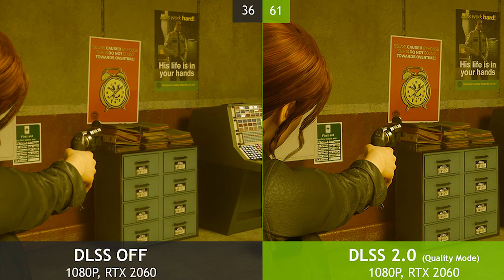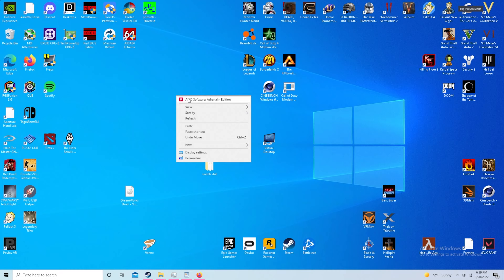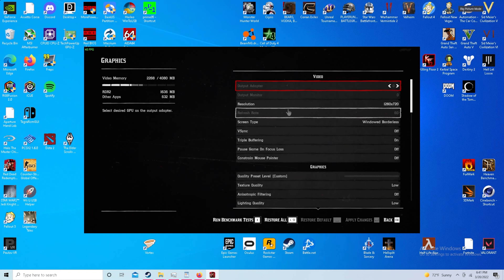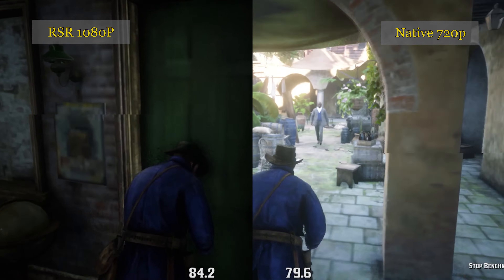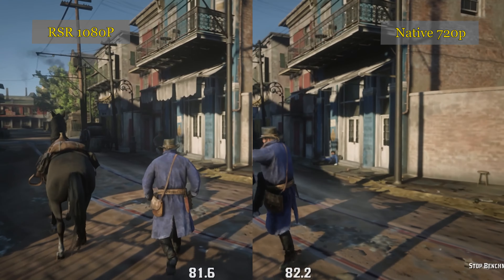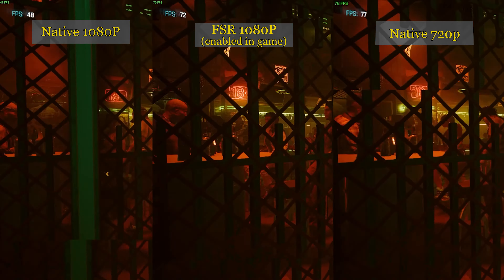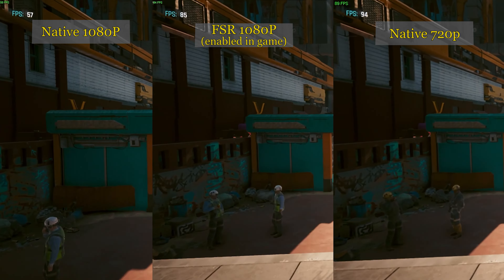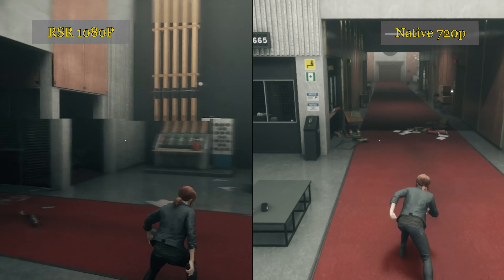Are AMD FSR And RSR actually "Free Performance"?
Its a great feature, its just not "Free performance"

0:00 intro
1:44 how to enable RSR
5:45 the whole point of this video
10:51 conclusion